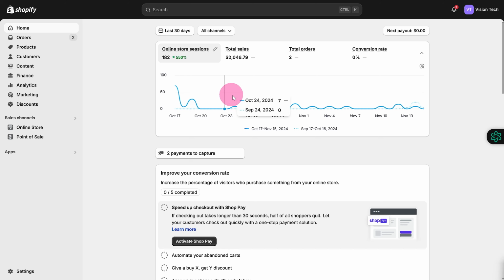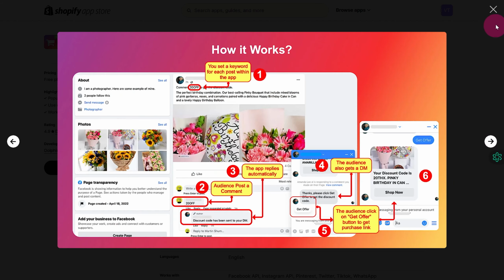How to Sync Shopify Products with Instagram